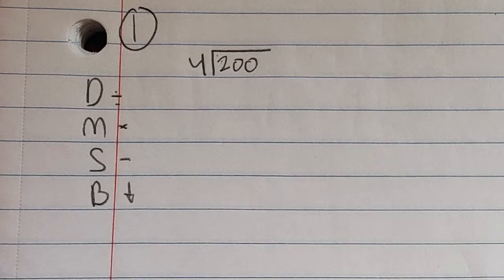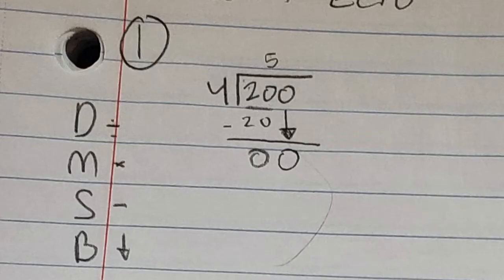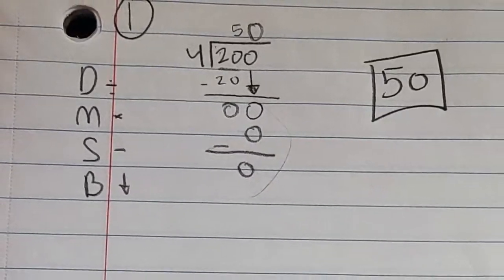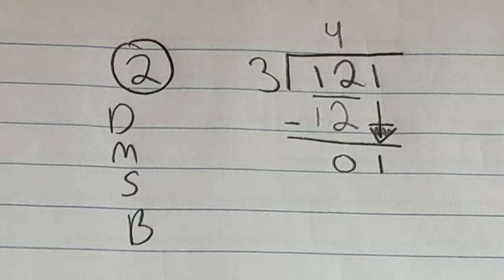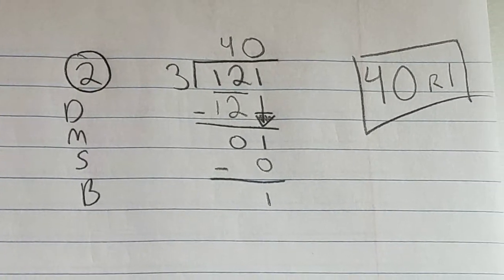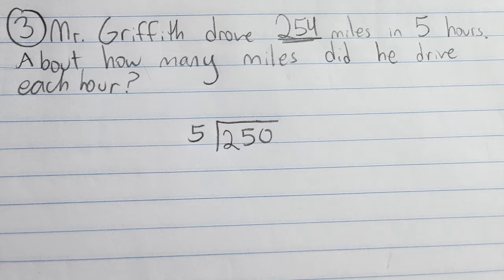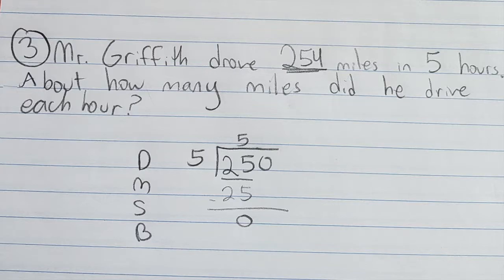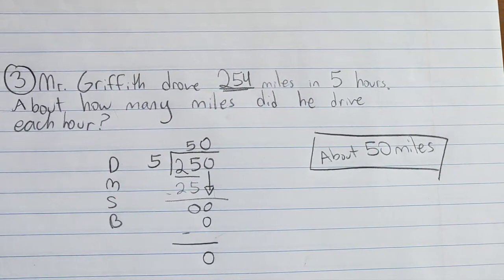lesson 71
hi